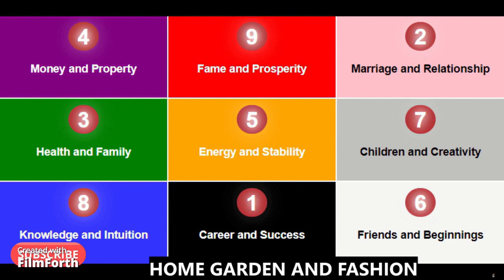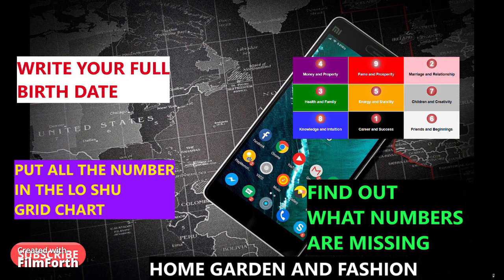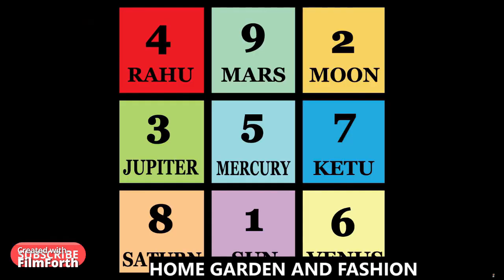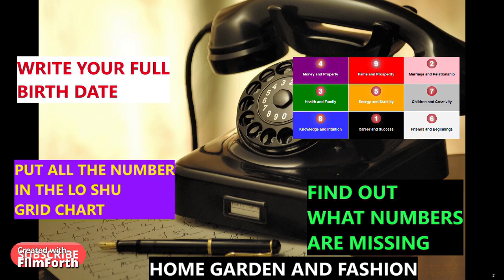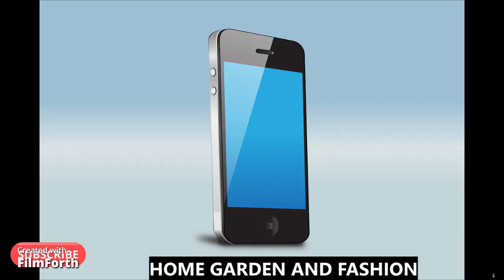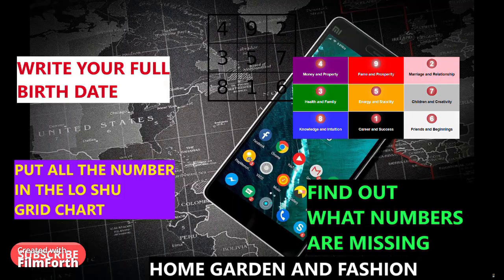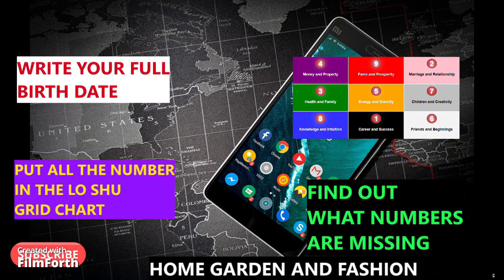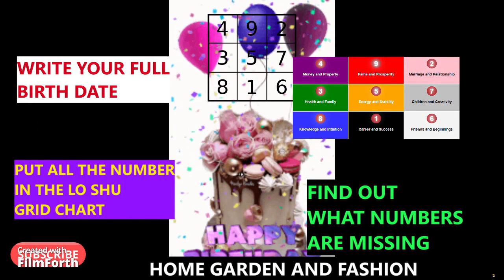HOW TO GET LUCKY MOBILE OR HOME PHONE NUMBER||HOME GARDEN AND FASHION X||LO SHU GRID MISSING NUMBERS